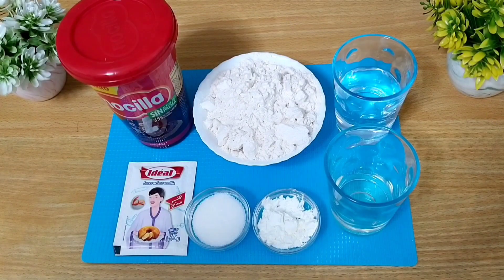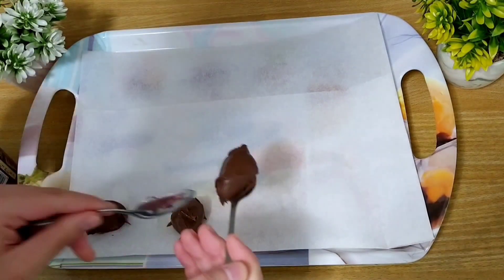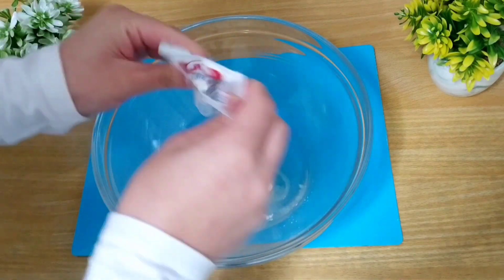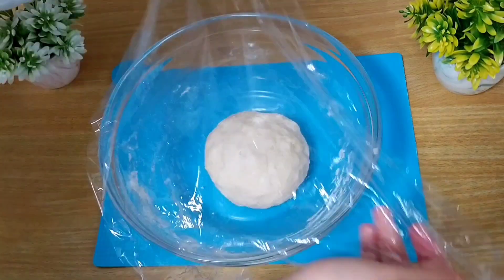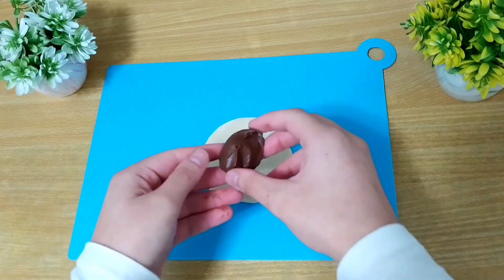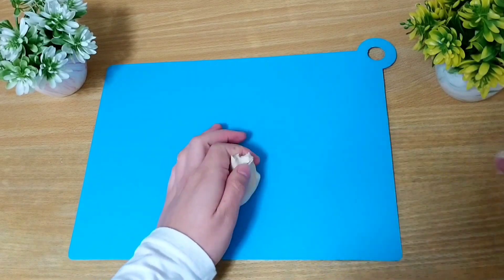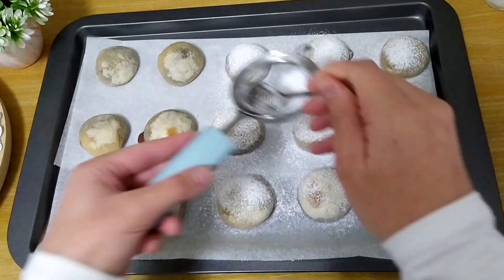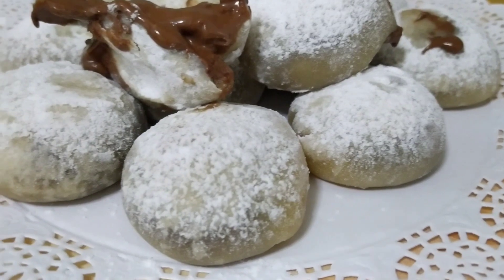SI TIENES HARINA Y CACAO PREPARA ESTA MERIENDA DELICIOSA / Postres con 4 ingredientes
SI TIENES HARINA Y CACAO PUEDES PREPARAR UNA MERIENDA FACIL, RAPIDA Y DELICIOSA IDEAL PARA PREPARAR ESTE POSTRE CON NIÑOS tan solo vas a necesitar 4 ingredientes!